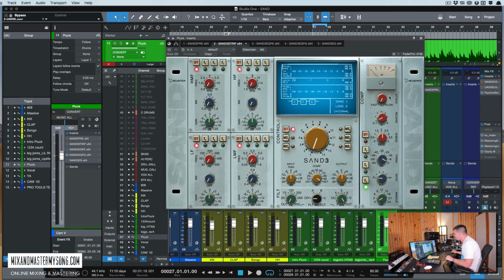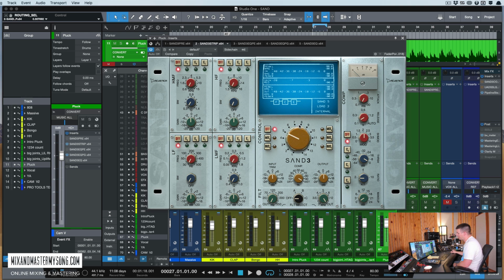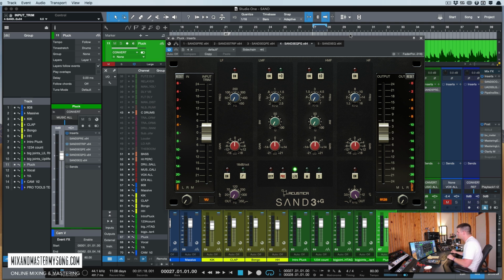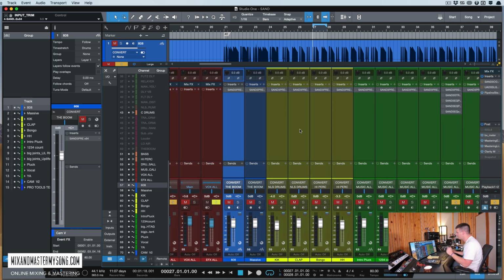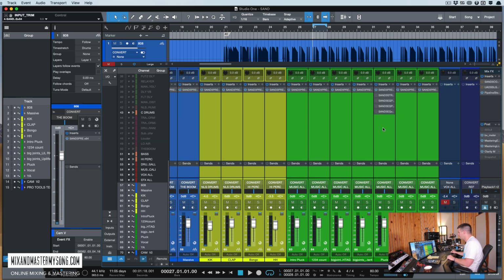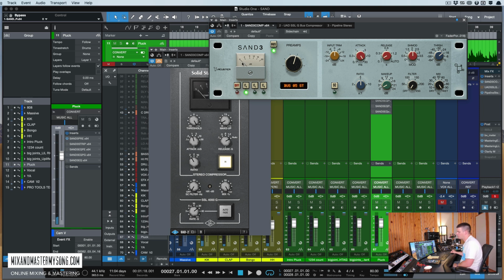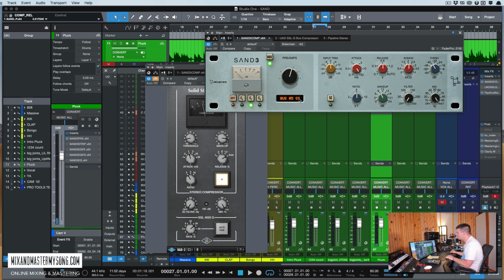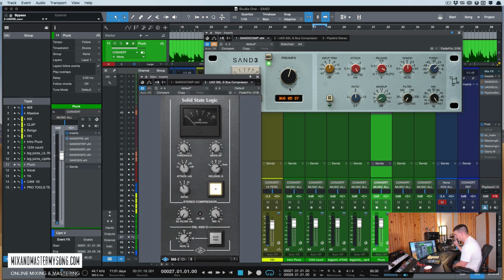Acustica Audio Sand 3 Review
In today's video, I review Acustica Audio's Sand 3 SSL Plugin Emulation.